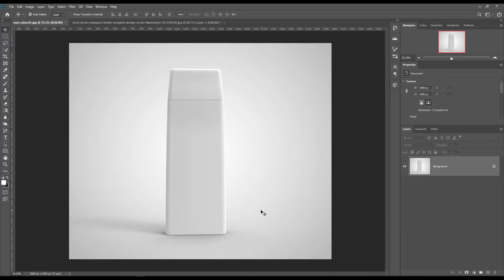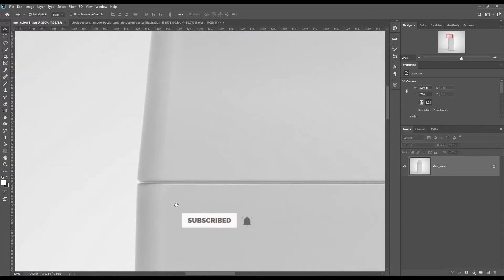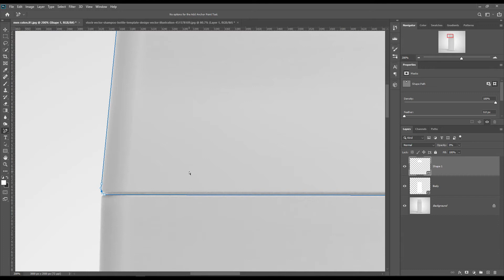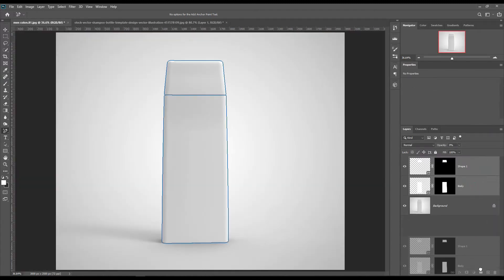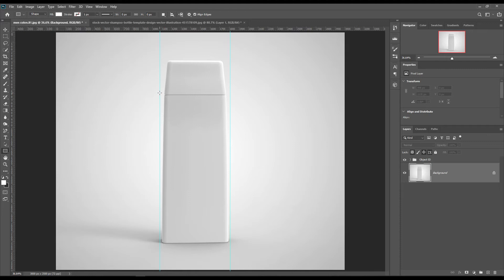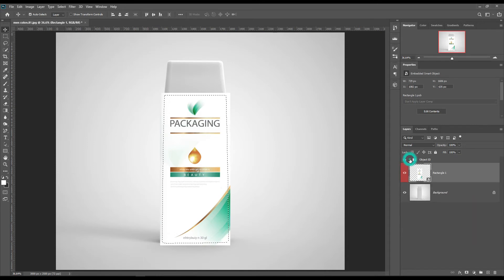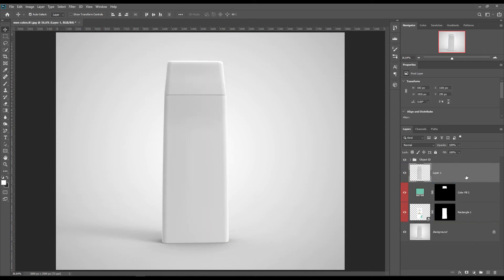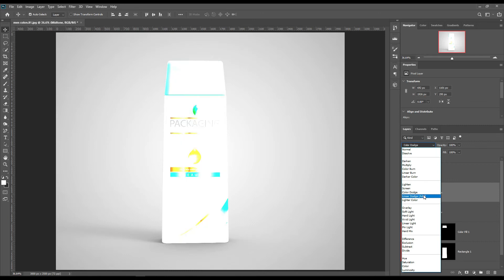How to make a Conditioner Bottle mockup | Photoshop Mockup Tutorial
Hay Today we have a Conditioner Bottle mockup tutorial for you.